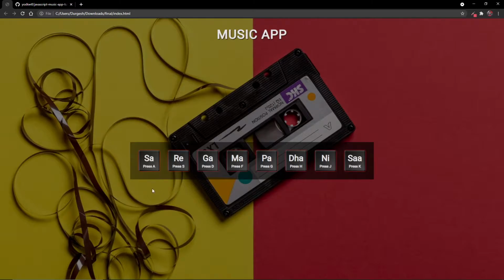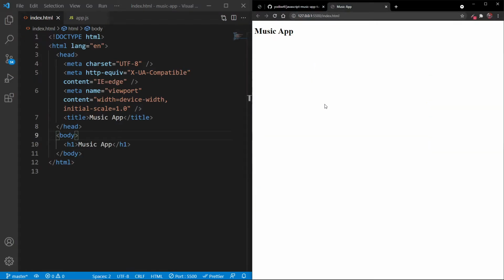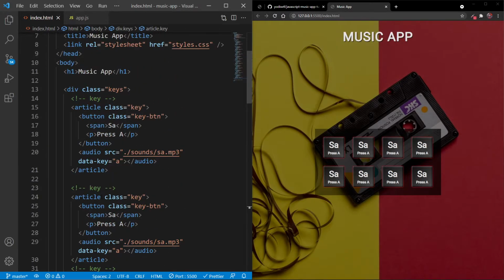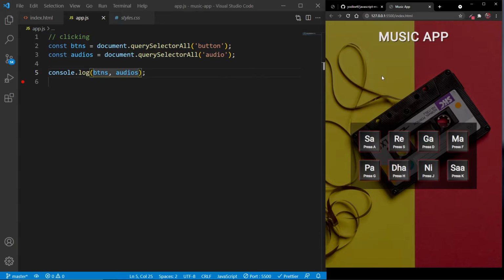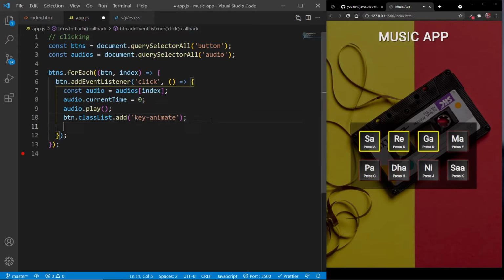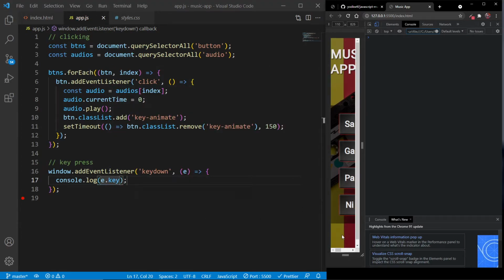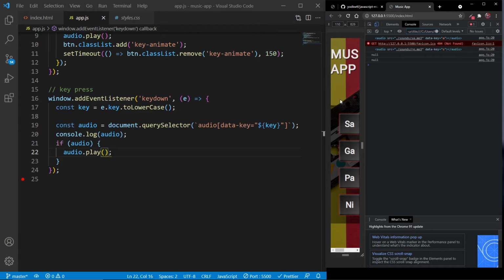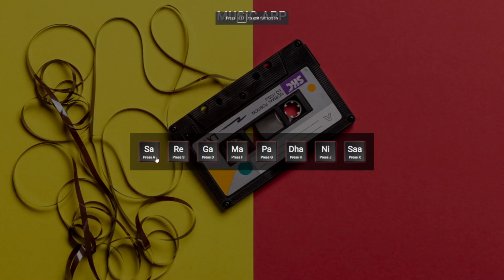Create a Music App in Javascript Tutorial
In this video, we'll learn how to create our own music app player using html, css, and javascript. We'll use the Indian classical music notes for the audios and create our own custom piano with javascript.

🧠  Things you'll learn:
- How to use the audio tag in html?
- How to play audio using javascript?
- What is a data attribute in html and how to use it?
- What is setTimeout function in javascript?

⌚ Timestamps:
00:00 - Intro
01:08 - Setup
04:20 - Creating music btns with html
09:32 - Playing sounds on click with javascript
15:17 - Playing sounds with keys
23:47 - Conclusion and Outro